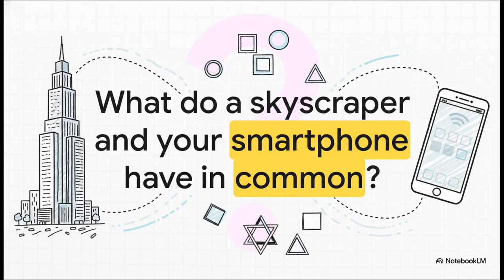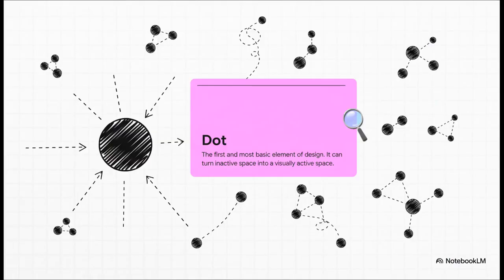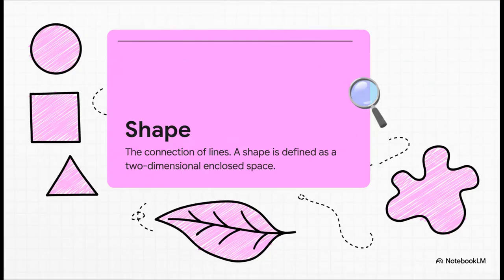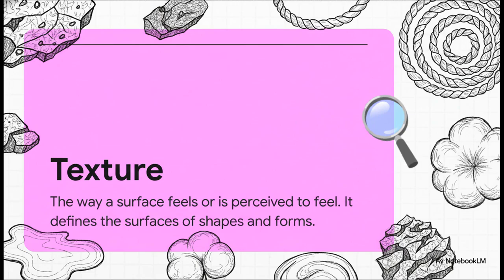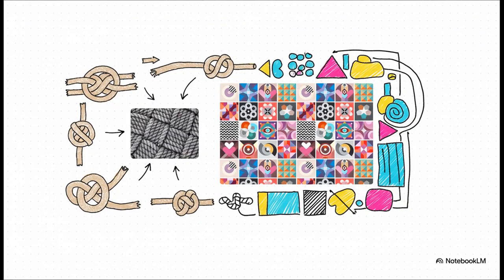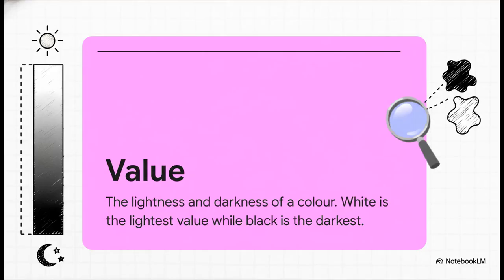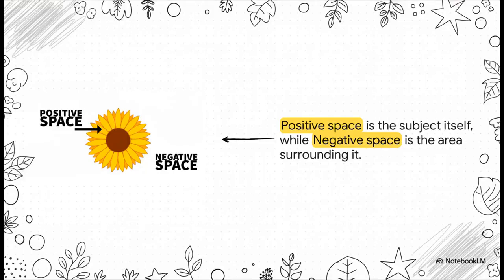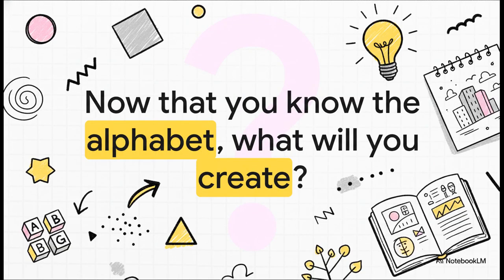The 8 Elements of Design Class 10 Apparel Subject code 414 Unit 1 Elements and Principles of design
Class 10
Apparel
Unit 1
Elements and Principles of design